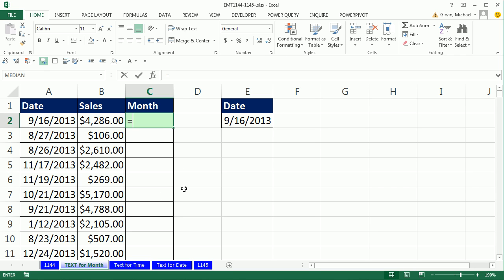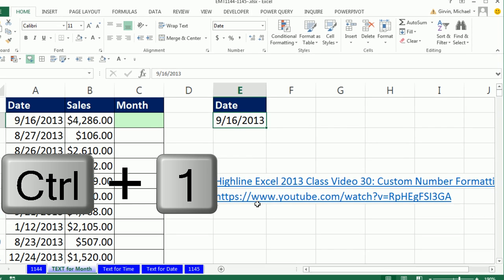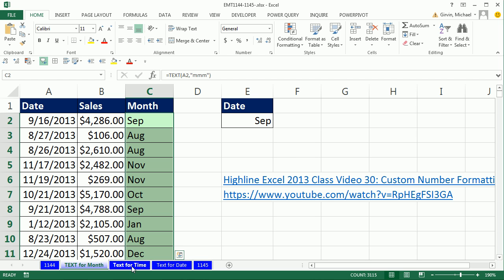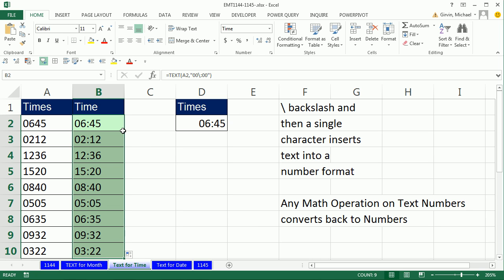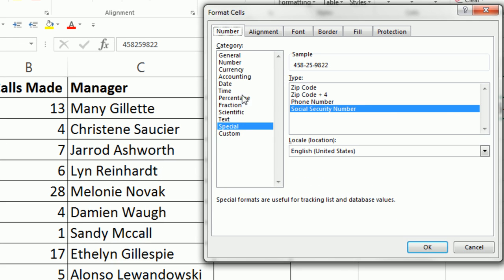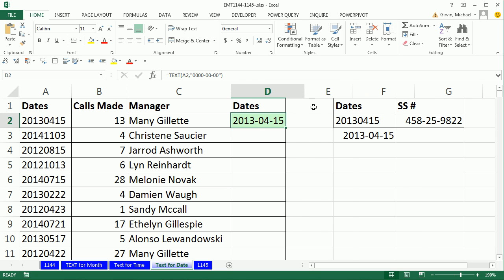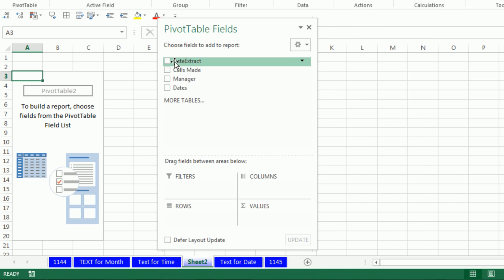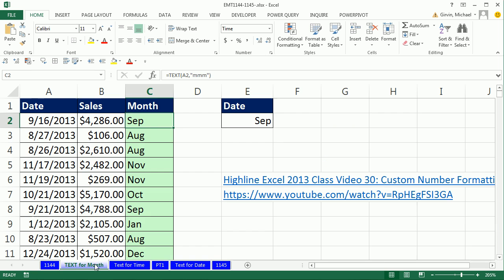Excel Magic Trick 1144 Top 3 TEXT Function uses ISO Date to Date , Text Time To Time , Date To Month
See how to:
1) (00:07 minute mark) Text Function and Custom Number Formatting
2) (01:08 minute mark) Convert Serial Number Date To Month Name Text: TEXT function with Custom Number Formatting “mmm” so we can have a column of three letter abbreviation Month Names.
3) (02:40 minute mark) Convert Text Time To Serial Number Time: TEXT function with Custom Number Formatting “00\:00” so we can have a column of Serial Number Time Values.
4) (04:13 minute mark) Convert Text Number back to a Number: Any math operation.
5) (05:03 minute mark) Convert ISO Date to Serial Number Date: TEXT function with Custom Number Formatting “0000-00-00” so we can have a column of Serial Number Date Values.
6) (07:40 minute mark) Use the Converted data: PivotTable For Total Calls, where we 1) Group By Date, 2) Show in Tabular Form, 3) add Number Formatting and Name Sheet.